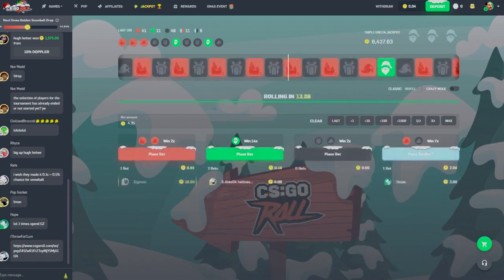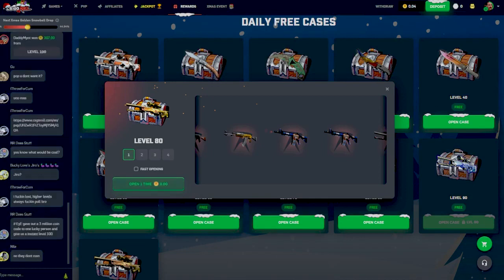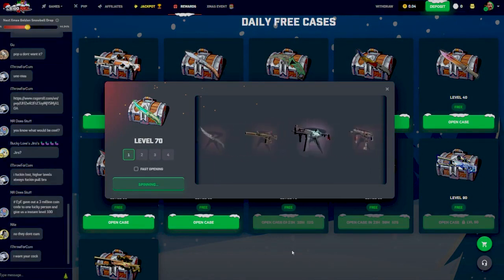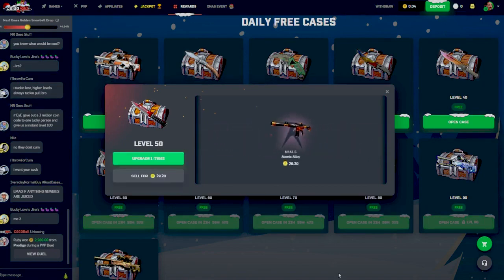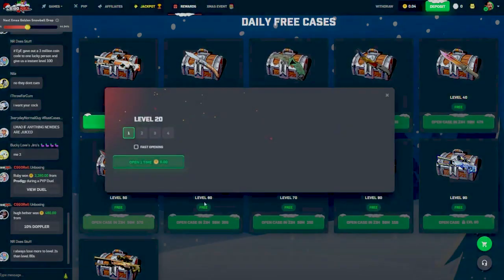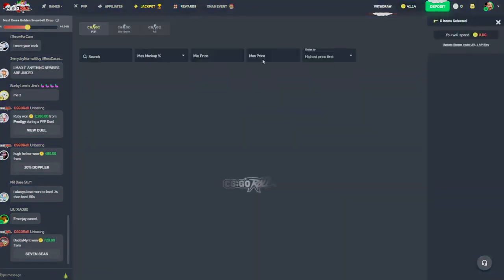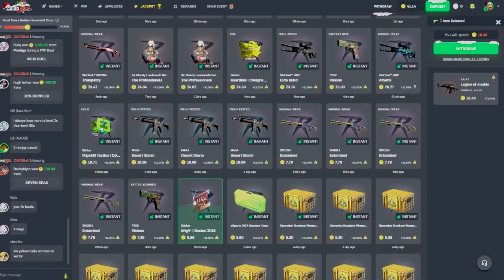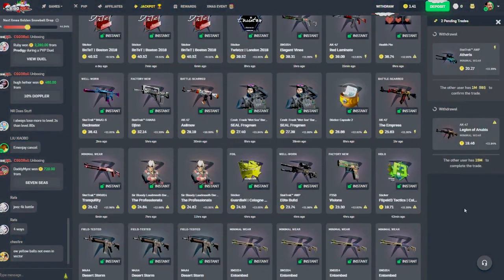I OPENED MY CSGOROLL LEVEL 50 CASE... AND IT PAID?! | AIDENGAMBLES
Back on CSGOROLL today with Dailies, had some impressive unboxings!

for 5% DEPO BONUS, Depositor Giveaways, 3 Free Cases, and 5% BONUS on Deposit!

| Chapters |
00:00 Disclaimer ❗
00:10 INTRO  👋
00:28 FREE MONEY ON CSGOROLL 💵

Video edited by: Aiden
Thumbnail made by: Aiden